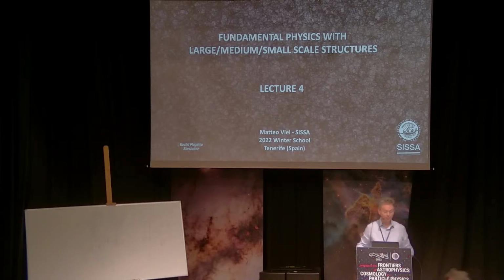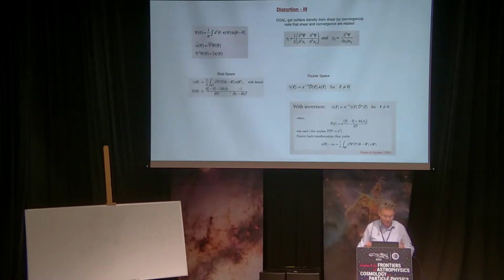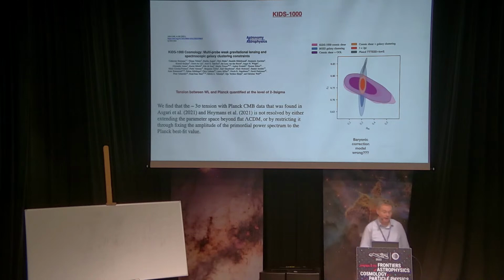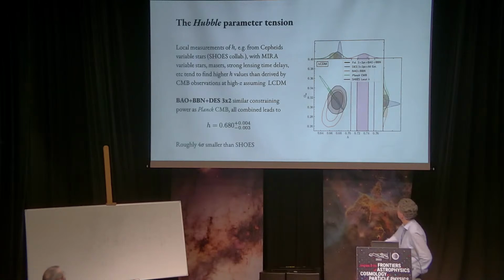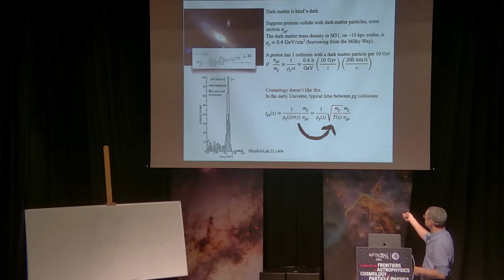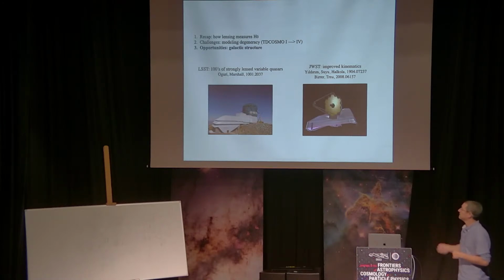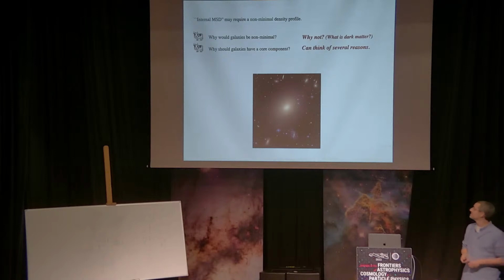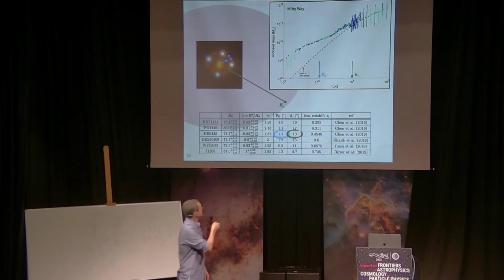IAC Winter School 2022. Viernes 25/11, Session 2